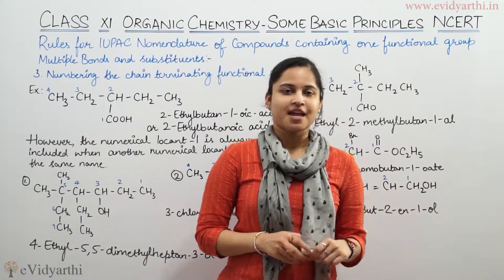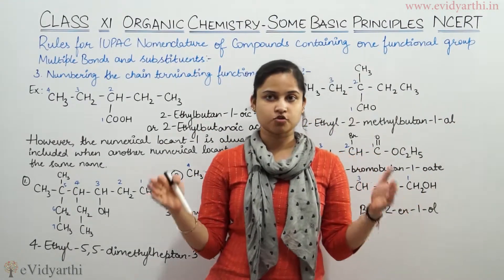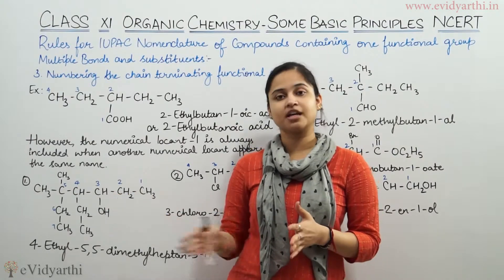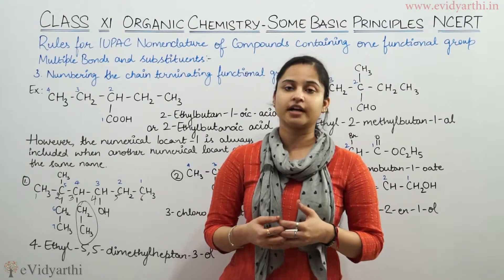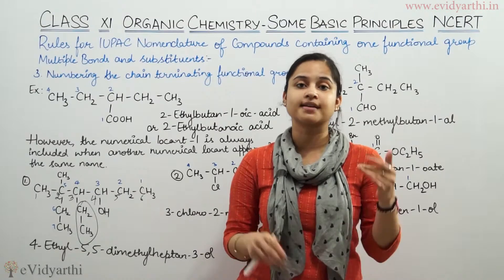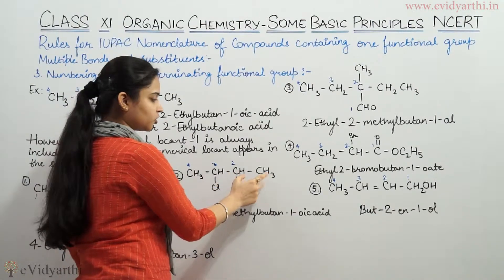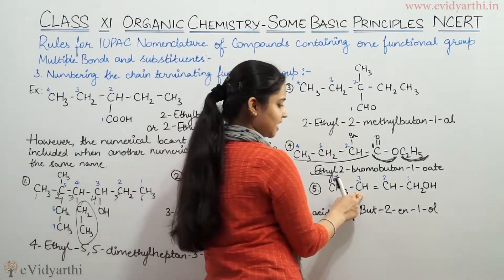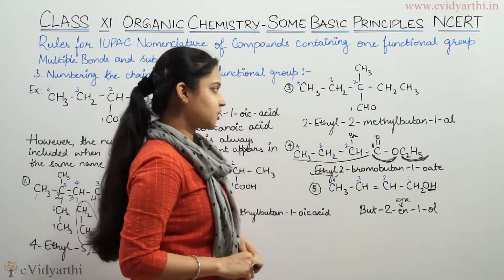CBSE Class 11 : Organic Chemistry - Chapter 12 (IUPAC Nomenclature)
Free Online Teaching Class 11th, Organic Chemistry Chemistry Get Chemistry online videos lectures & practice papers